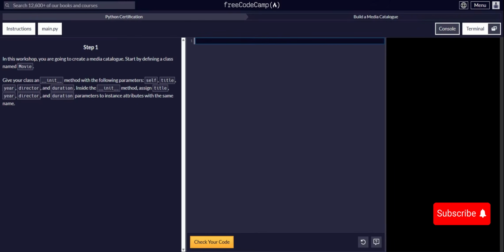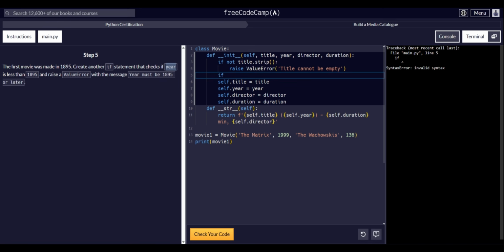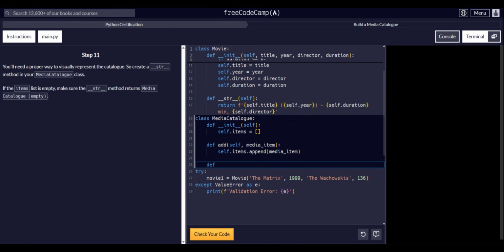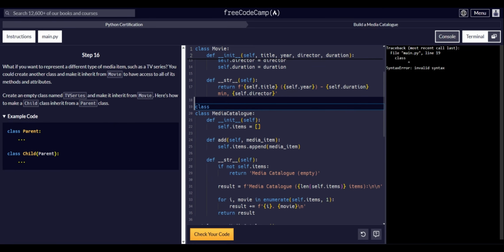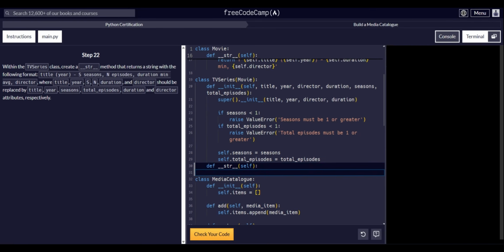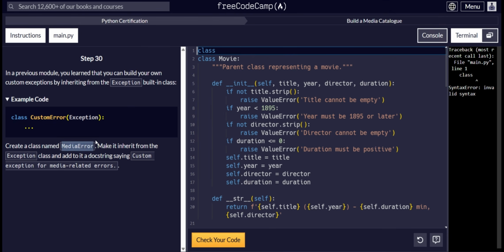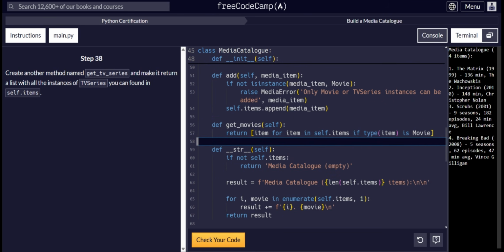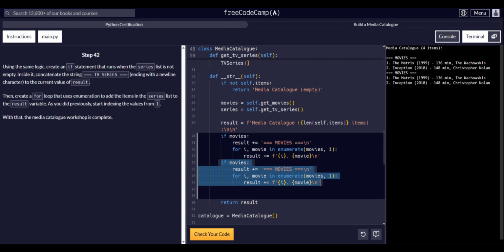Build a Media Catalogue - FCC Python Course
I'm also available for freelance projects, including:
• Business websites
• Landing pages
• React applications
• Front-End development

00:00 - 1 step
00:37 - 2 step
01:13 - 3 step
01:38 - 4 step
02:01 - 5 step
02:22 - 6 step
02:37 - 7 step
02:51 - 8 step
03:18 - 9 step
03:45 - 10 step
04:08 - 11 step
04:39 - 12 step
04:58 - 13 step
05:34 - 14 step
06:00 - 15 step
06:16 - 16 step
06:30 - 17 step
07:01 - 18 step
07:13 - 19 step
07:43 -  20 step
08:15 -  21 step
08:19 -  22 step
09:07 -  23 step
09:31 -  24 step
09:40 -  25 step
09:52 -  26 step
10:00 -  27 step
10:04 -  28 step
10:11 -  29 step
10:37 -  30 step
10:59 -  31 step
11:23 -  32 step
11:33 -  33 step
11:46 -  34 step
11:52 -  35 step
11:59 -  36 step
12:04 -  37 step
12:42 -  38 step
13:23 -  39 step
13:49 -  40 step
14:10 -  41 step
14:32 -  42 step